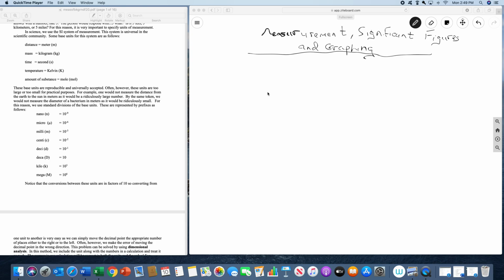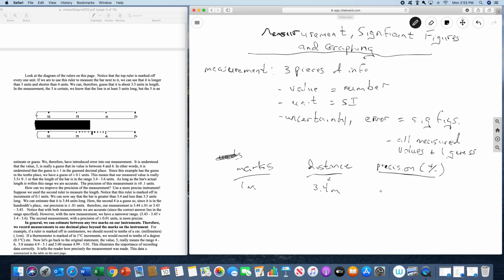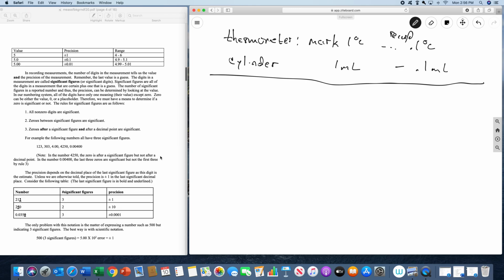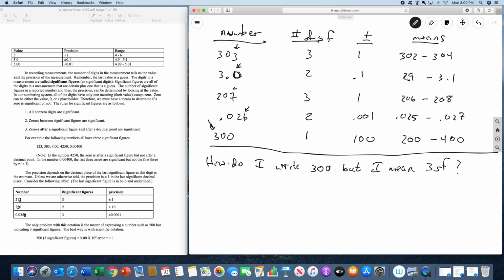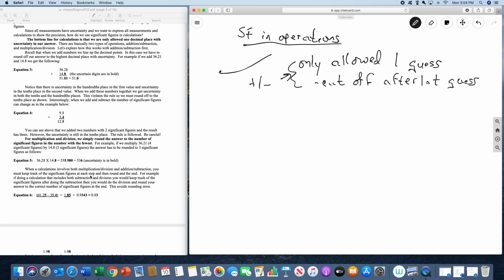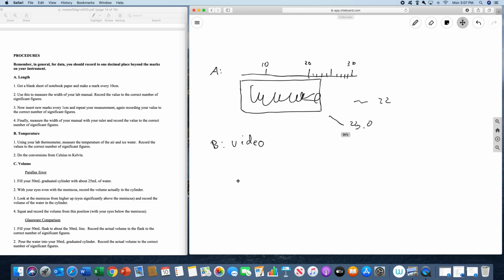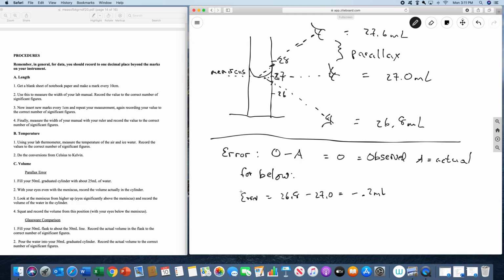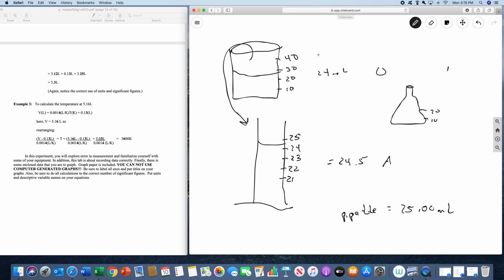fremland152whiteboardmeassfpt1f20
whiteboard video for measurement and sf lab for chem 152 at Mesa College Part 1